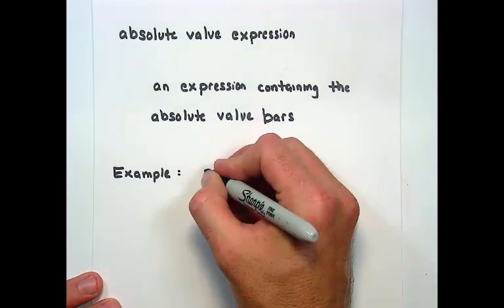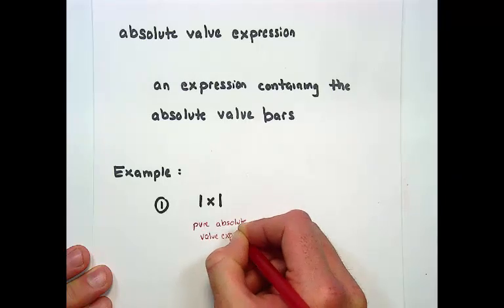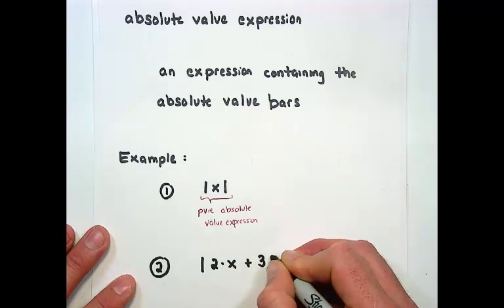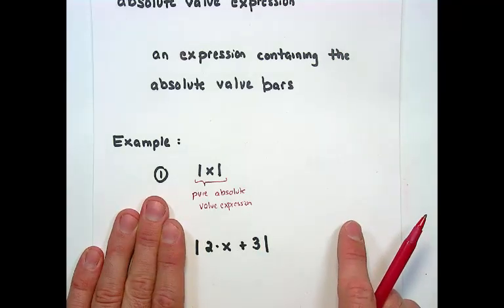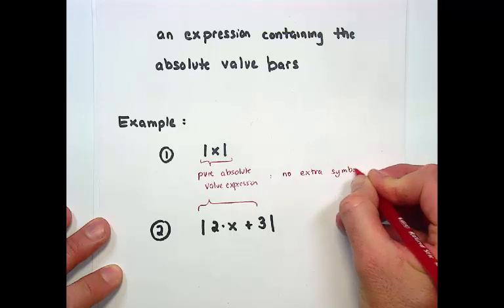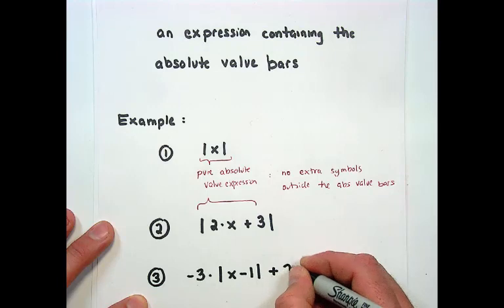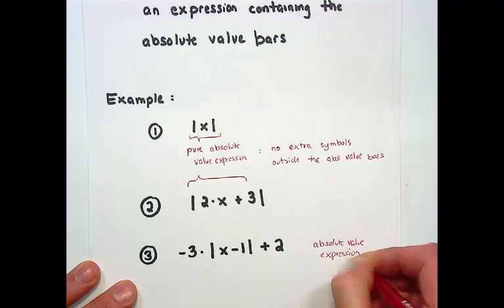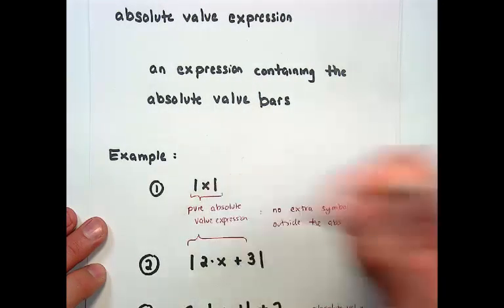Intermediate Algebra, Lesson 1, Video 9: Absolute Value Expressions